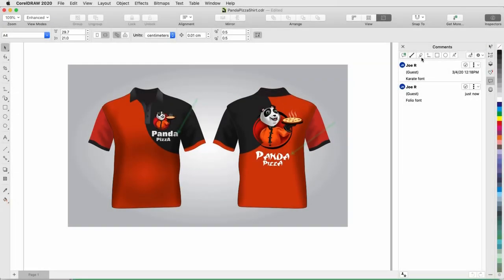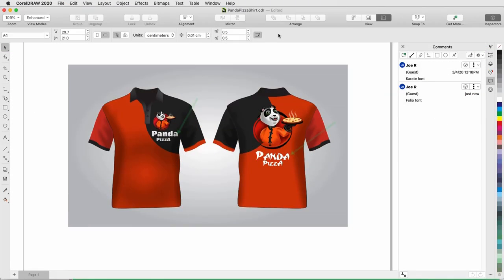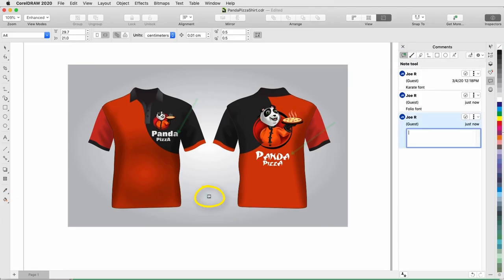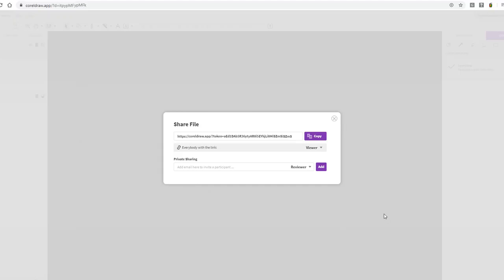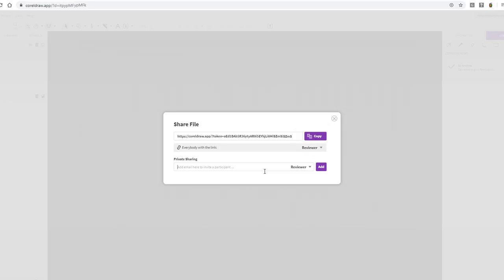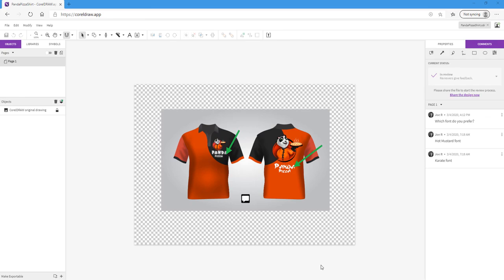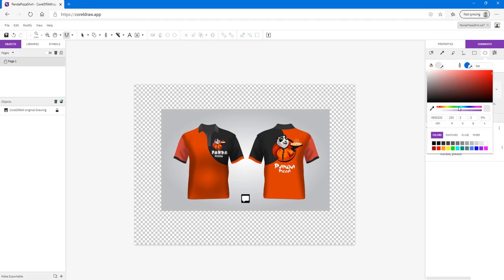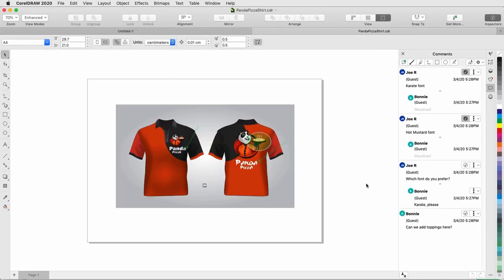Collaboration Workflow CorelDRAW for Mac